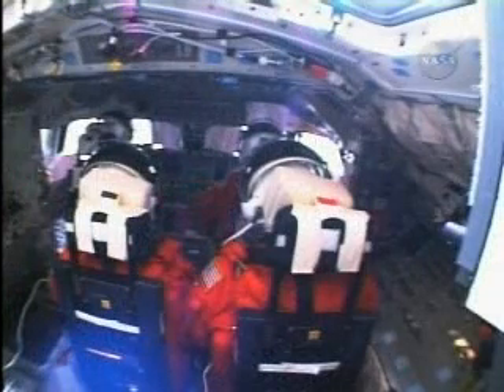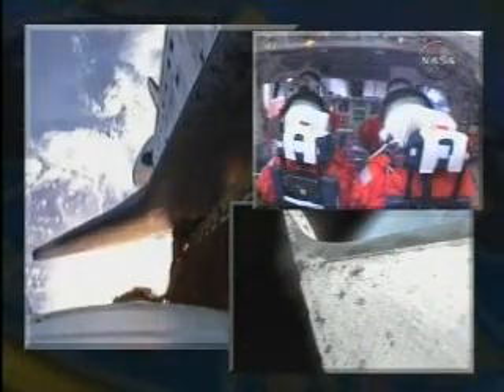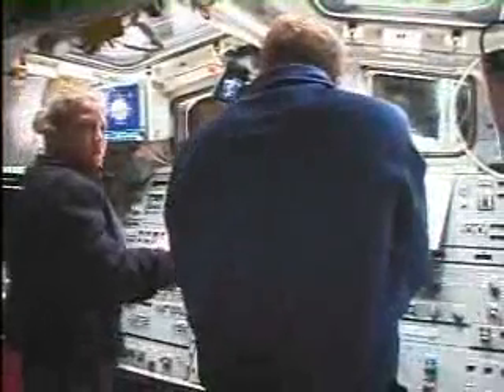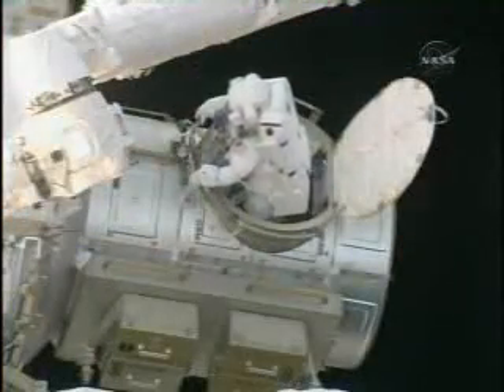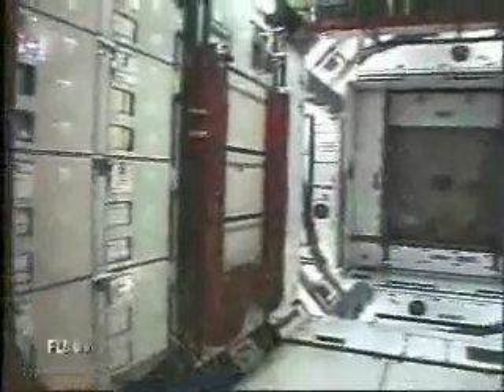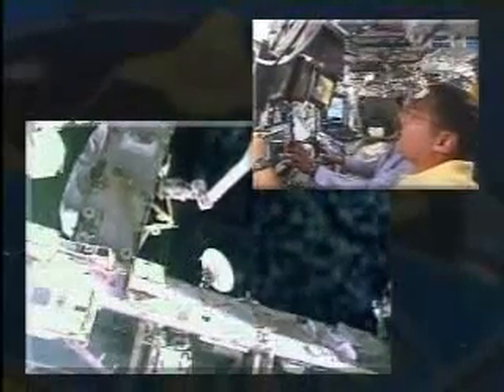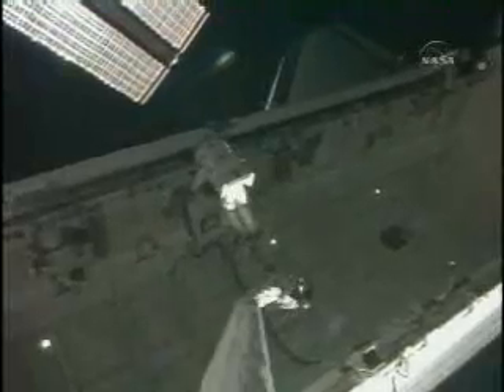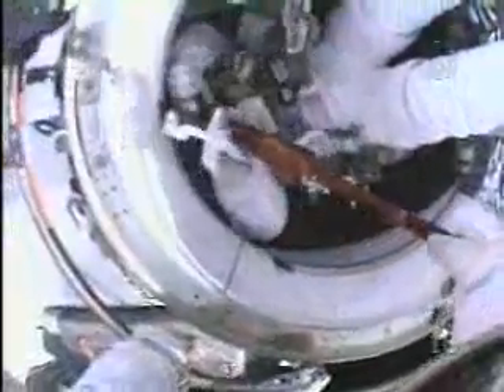STS-120 Crew Presentation#1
STS-120 Crew Presentation